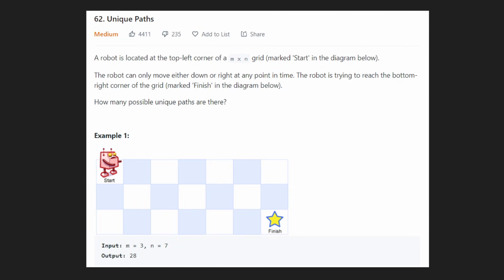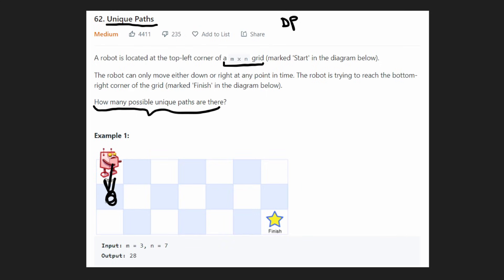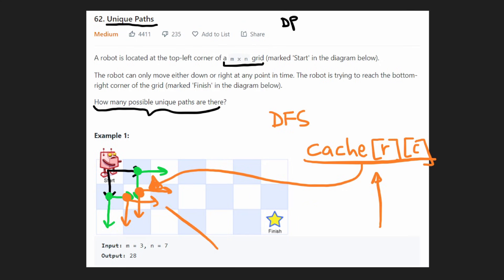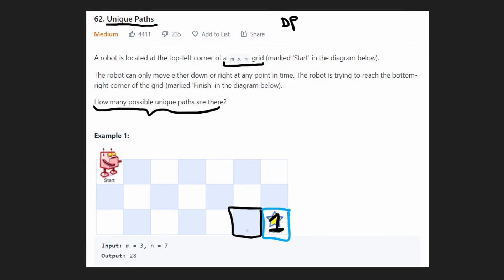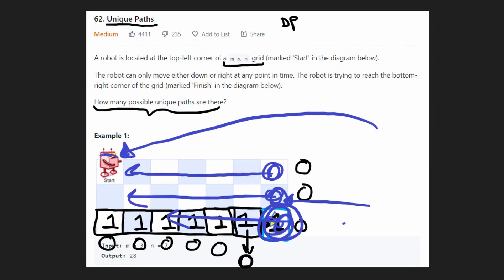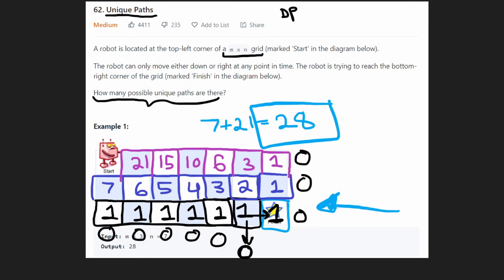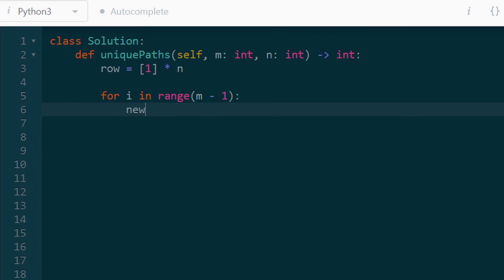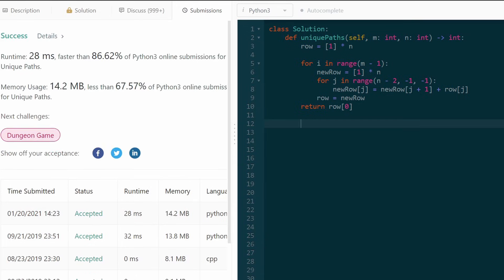Unique Paths - Dynamic Programming - Leetcode 62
0:00 - Read the problem
0:55- Drawing solution
8:20 - Coding Solution